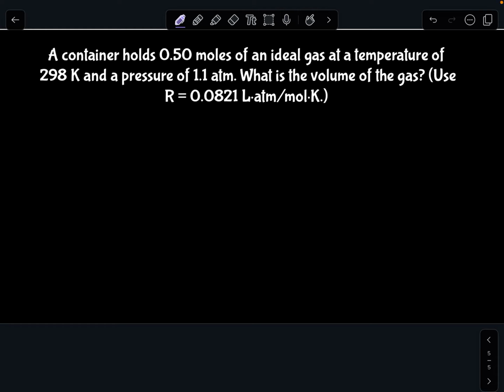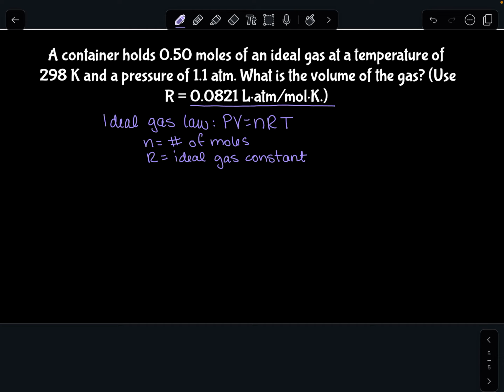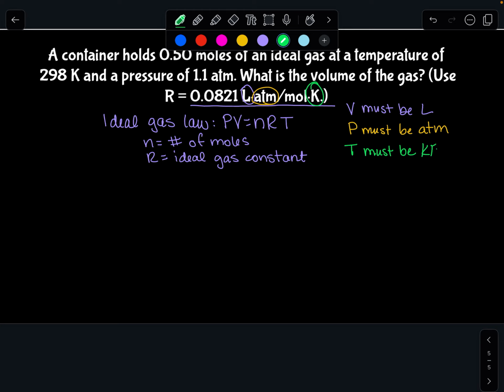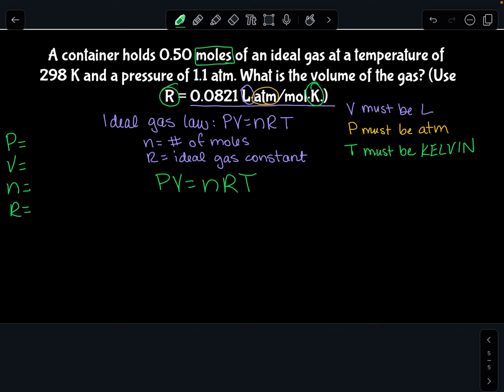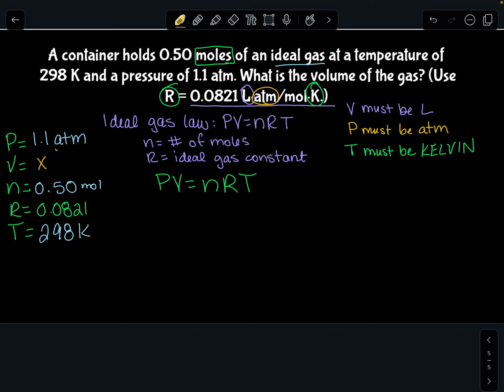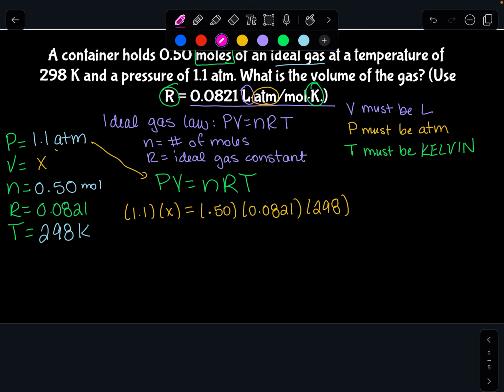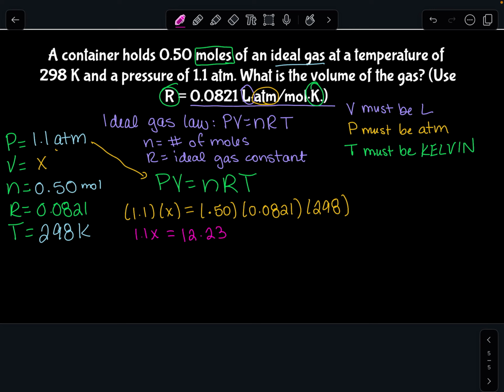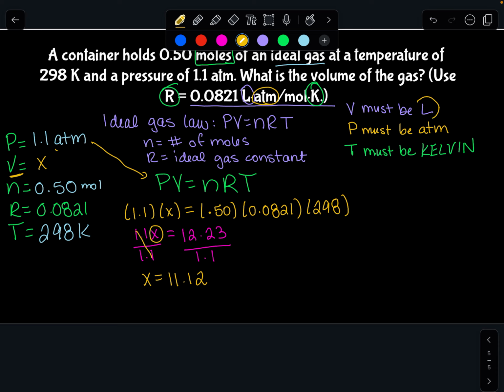Bite Sized Kimistry-Ideal Gas Law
Quick intro/recap of the Ideal Gas Law complete with practice problem! Great for topic intro or reteach.